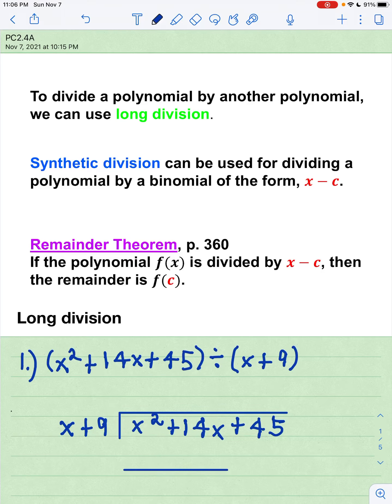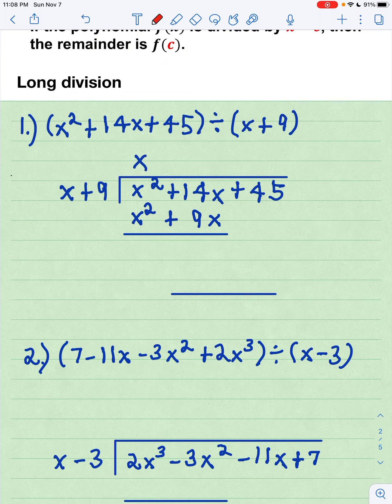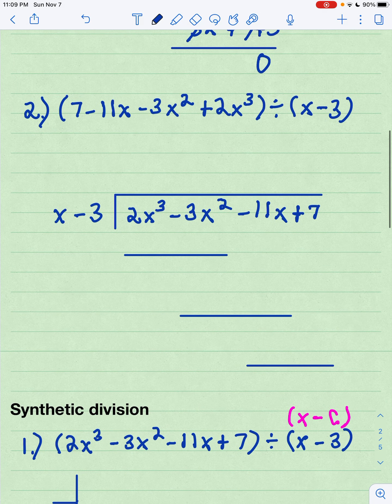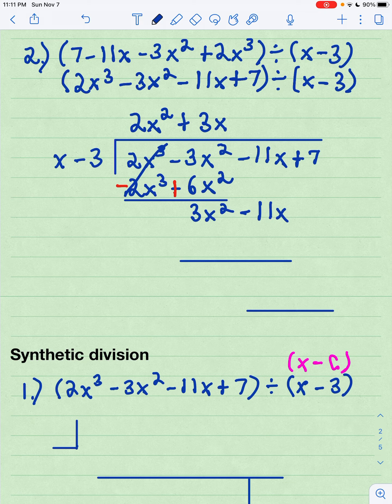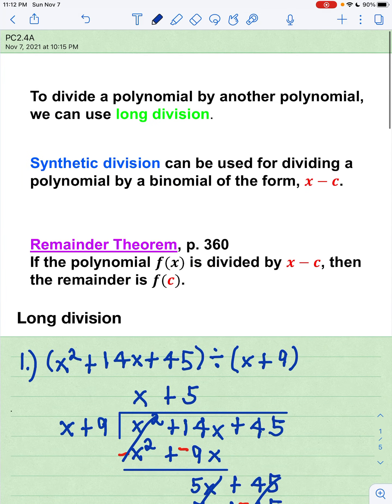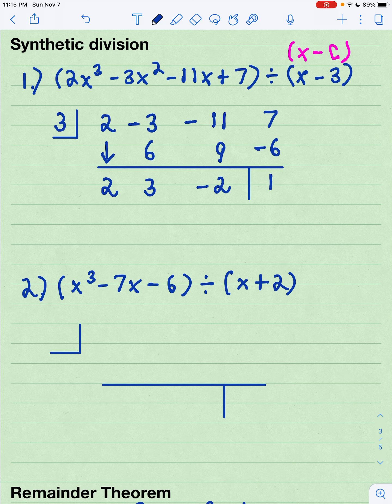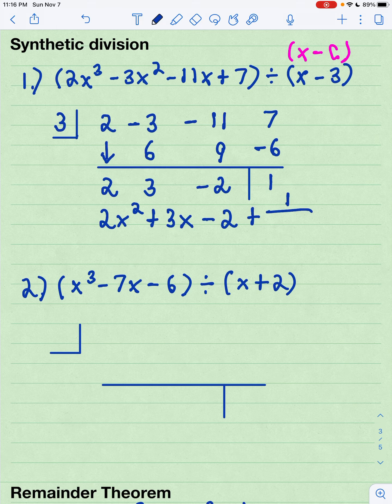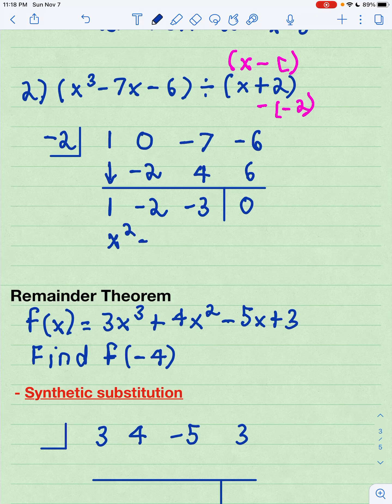PC - 2.4A Dividing Polynomials & the Factor Theorem